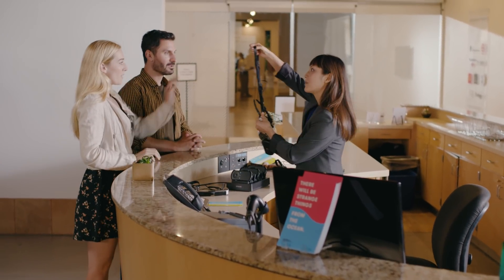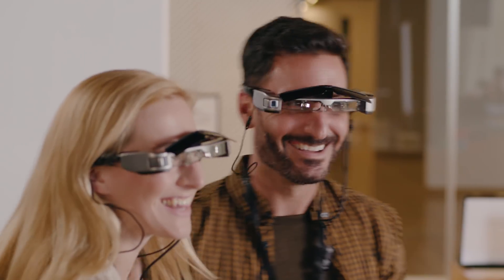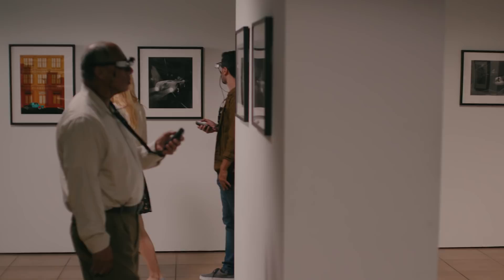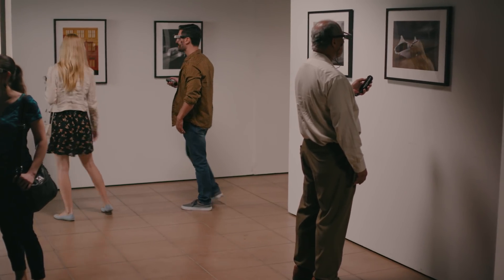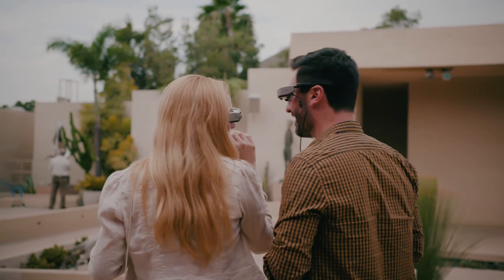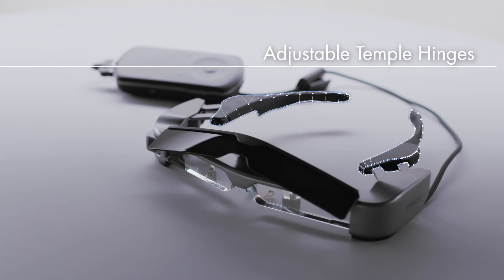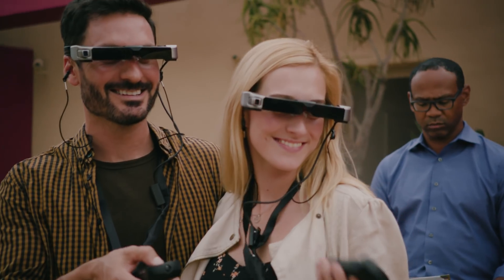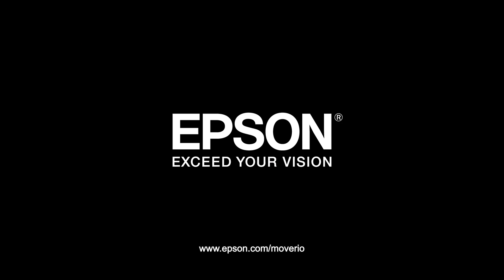Epson Moverio BT-350: Bring your Exhibition to Life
The new Moverio BT-350 was designed with ease-of-use, durability and accessibility in mind, and features an adjustable hinge system that allows it to be repeatedly worn by countless visitors. Its cutting-edge technology enables innovative content and experiences to be added to an exhibition, beyond what is available on phones and tablets or audio guides.